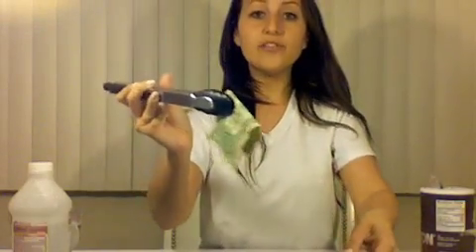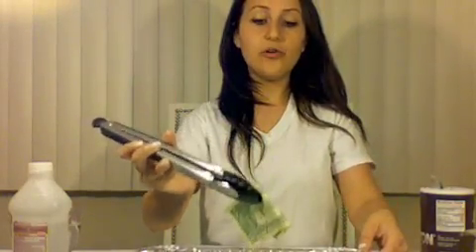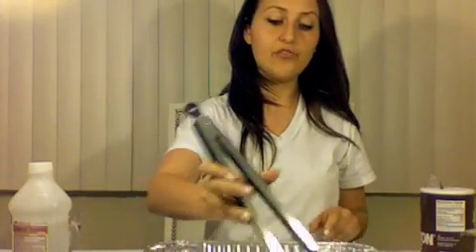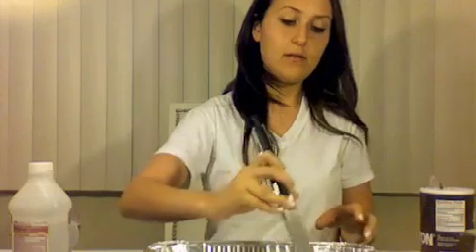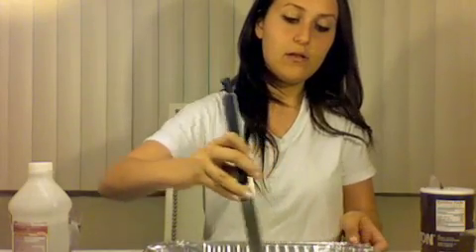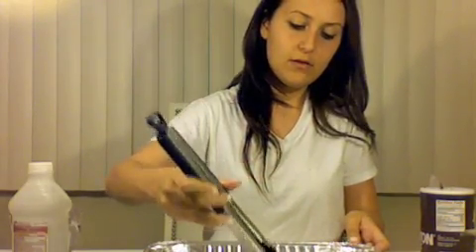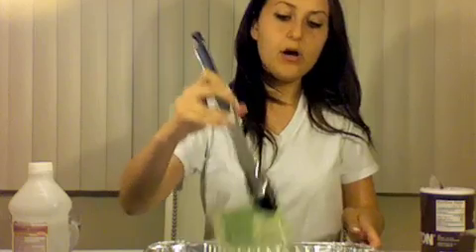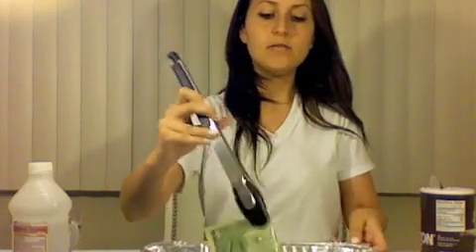Dollar Bill On Fire Stays Intact Exothermic Reaction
Watch as a dollar bill is lit on fire but remains intact. An exothermic reaction (combustion reaction) is occurring where energy is given off outwards as heat and light due to the chemical reaction of alcohol, water, and oxygen from the environment.